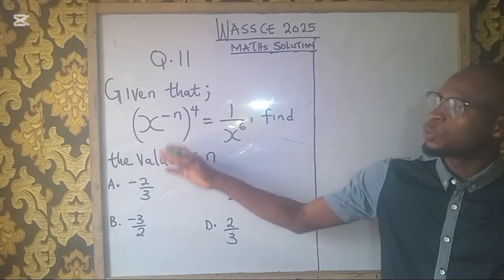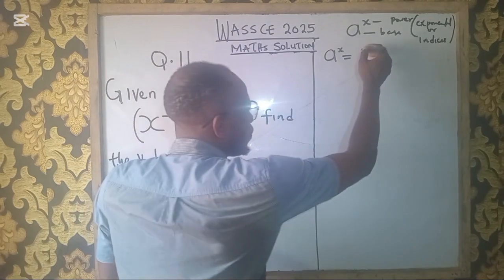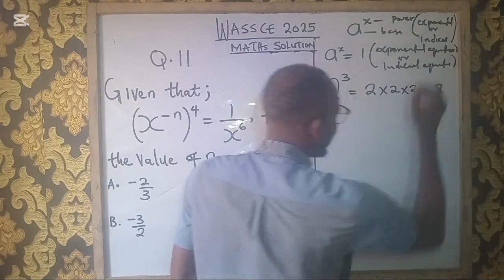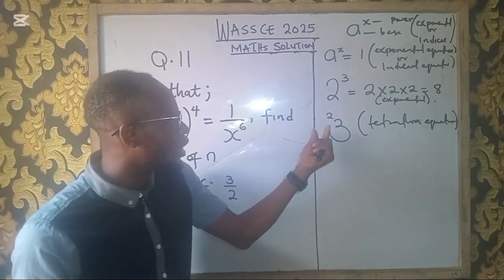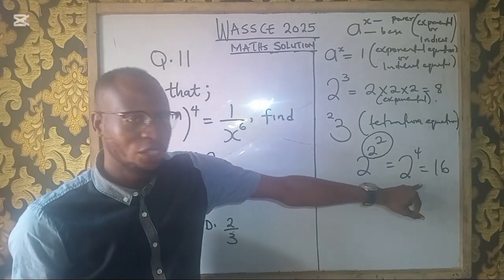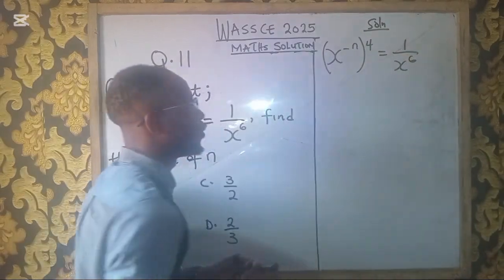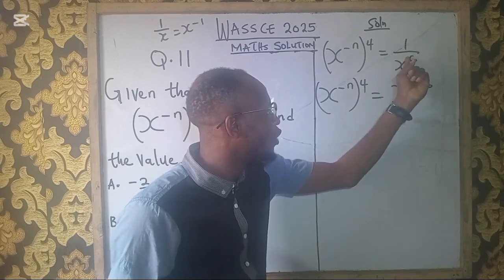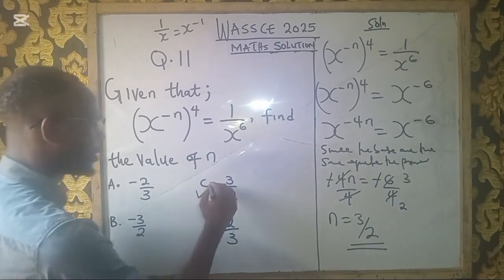Wassce 2025 mathematics solutions| Q11